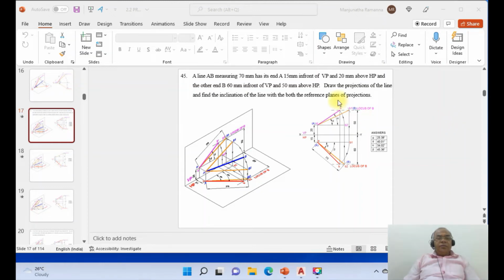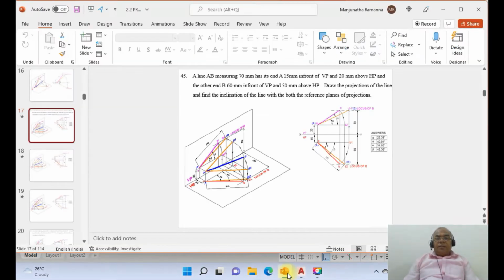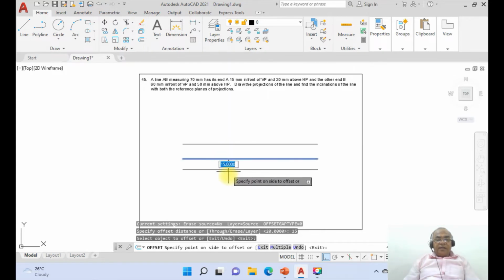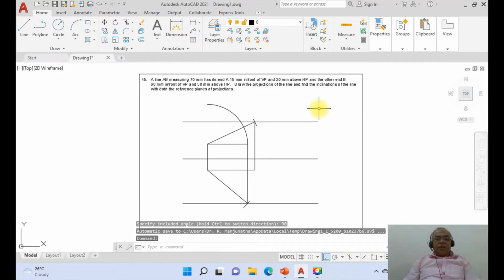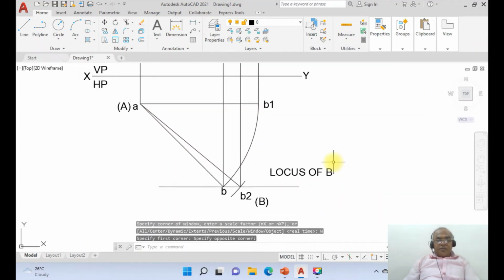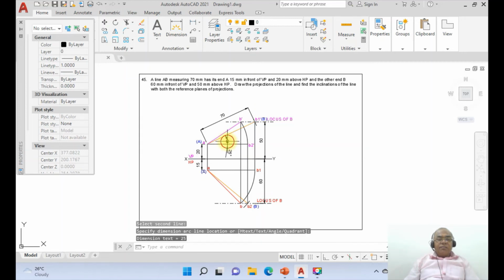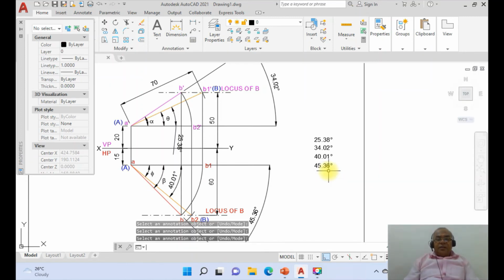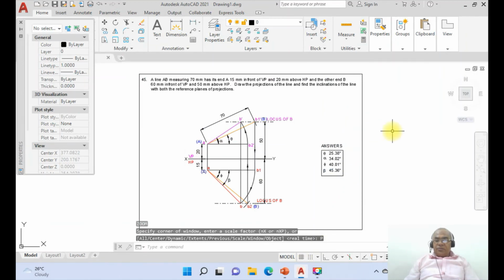45 ACAD LINES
A line AB measuring 70 mm has its end A 15mm infront of  VP and 20 mm above HP and the other end B 60 mm infront of VP and 50 mm above HP.   Draw the projections of the line and find the inclination of the line with the both the reference planes of projections.